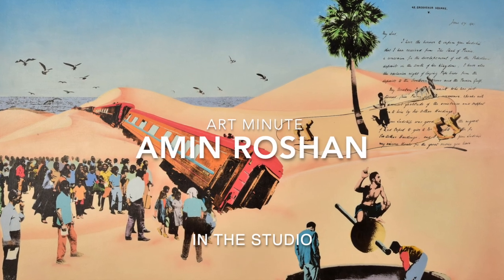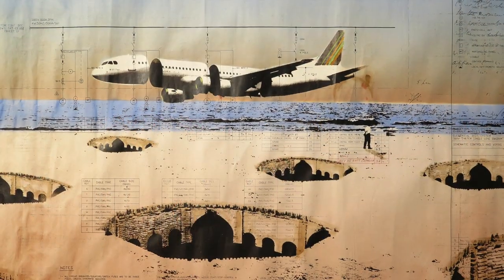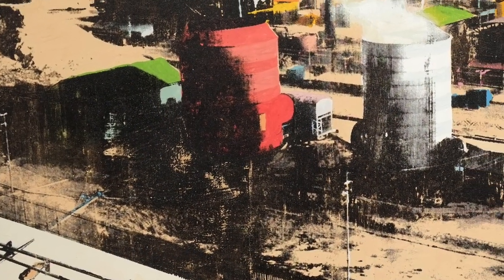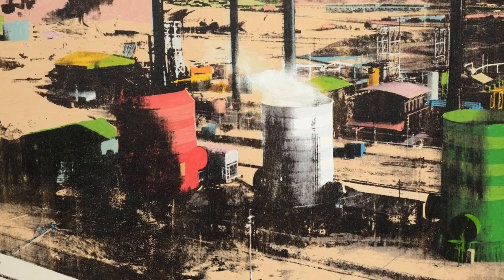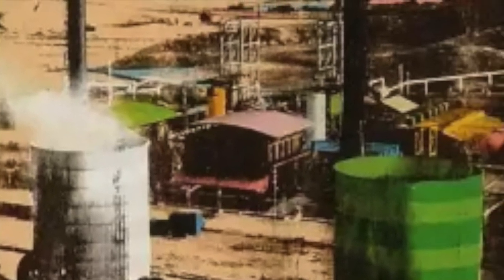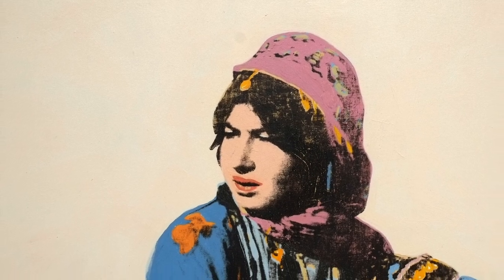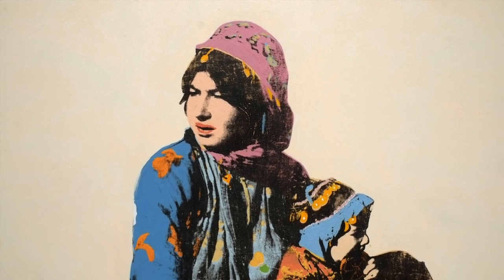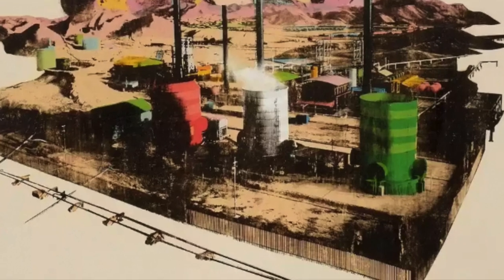The Land of Black Oil: Silkscreens by Amin Roshan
The artist Amin Roshan documents the historic oil industry in his work, using vintage photographs he creates silkscreens using thick crude oil with paint.